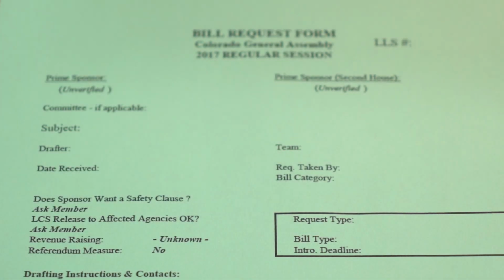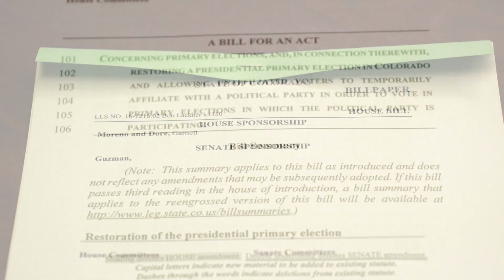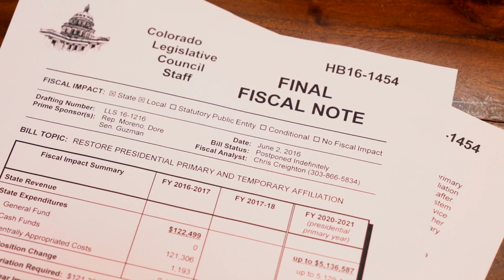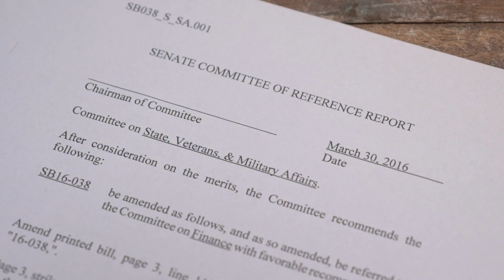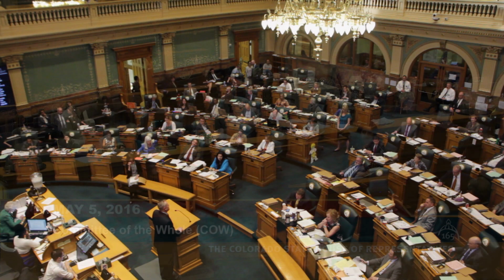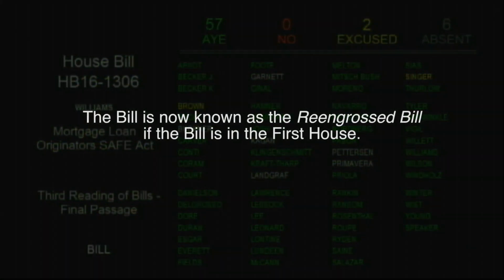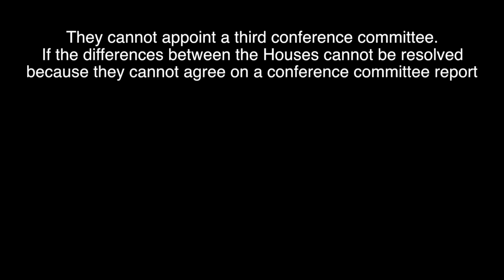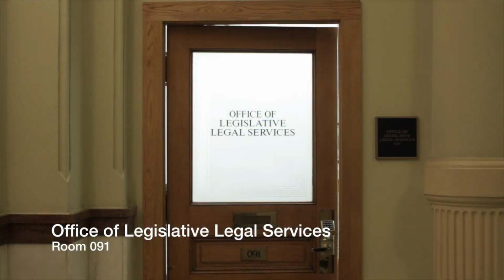How a Bill Becomes a Law in Colorado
A description of the legislative process in Colorado from bill request through published statute.